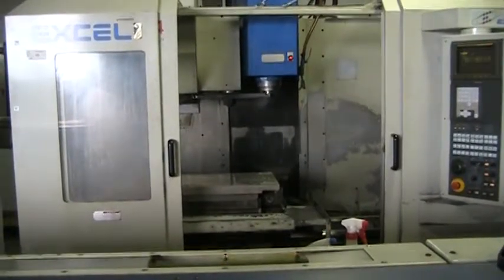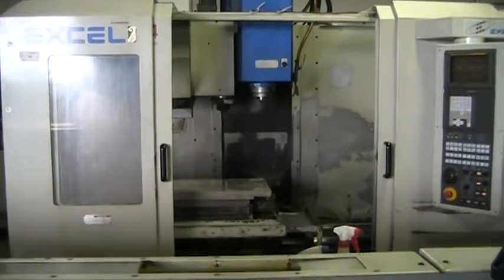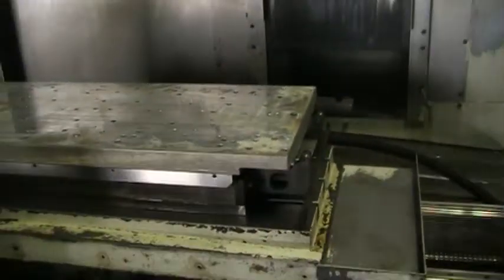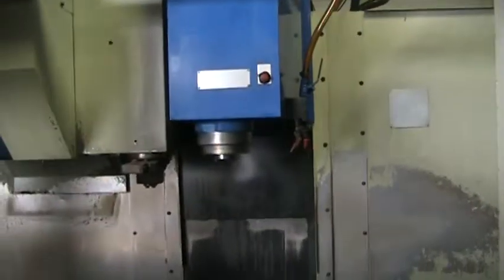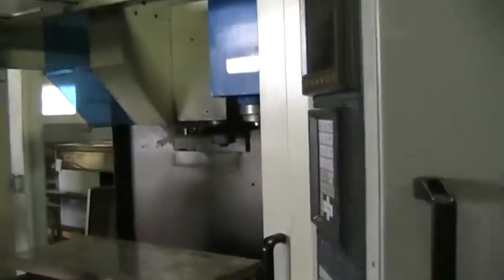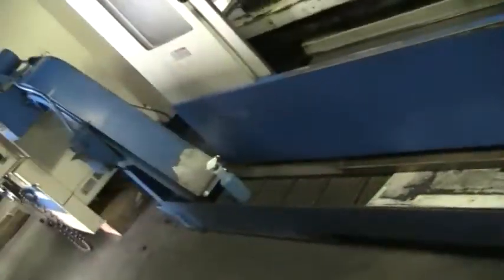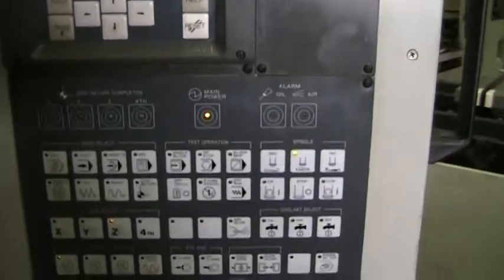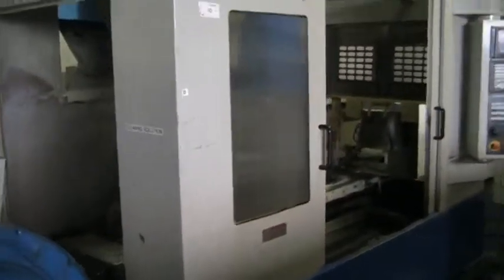322928 Excel PMC-10T24 Vertical Machining Center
General Specifications As Per Brochure:

Machine Control:                               Fanuc 21-M
Table Size:                                    43.31" x 19.29"
Machine Travels (X/Y/Z):                       39.37" x 20.08" x 22.05"
Spindle Taper:                                 BT 40
Spindle Speeds:                                8,000 RPM
Rapid Traverse Rate (X/Y/Z):                   944 IPM
Maximum Cutting Feed Rate:                     .004-157 IPM
Tool Changer Style:                            Side-Mount Twin-Arm
Tool Changer Capacity:                         24 Position
Spindle Drive:                                 14.7 HP
Electrics:                                     220 Volt, 3 Phase
Dimensions (Approx.):                          116" x 95" x 108"
Weight (Approx.):                              13,500 lbs.
(2) Coolant Tanks:                             30"x 72" x 15"
Pallet Changer:                                68" x 47" x 45" (1700 lbs)

Equipped With (Must Be Verified By Buyer):
  Fanuc 21M CNC Control
  Thru Spindle Coolant
  Turbo Lift-UP Chip Conveyor
  Midaco Model 40 Servo Automatic Pallet Changer with (2) 40" x 19" Pallets
  Pallet Surface is 7" Above Table Work Surface
  RS232 Port
  Ops/Programming/Maintenance Manuals and Schematics